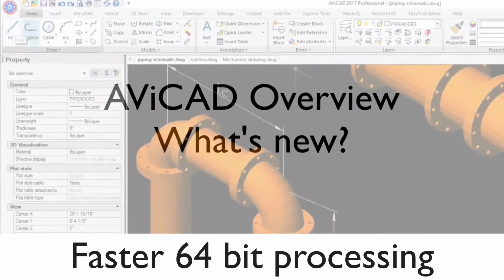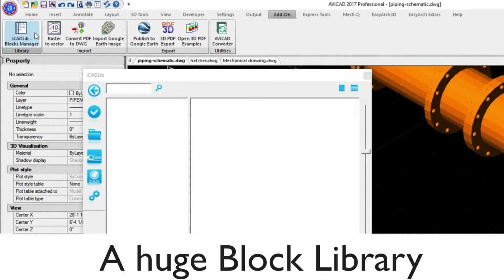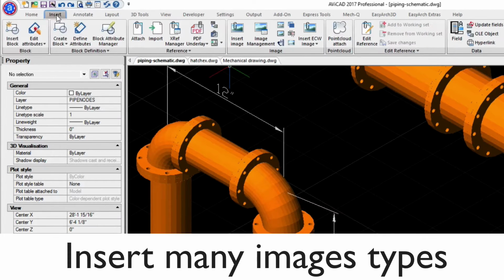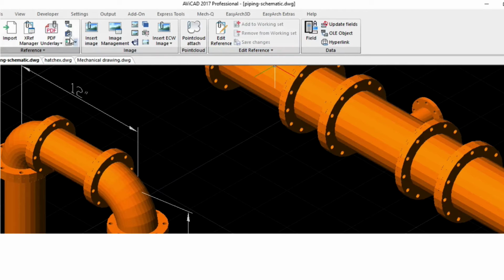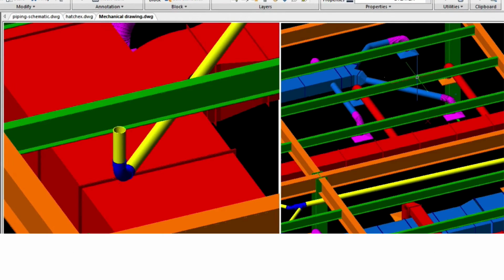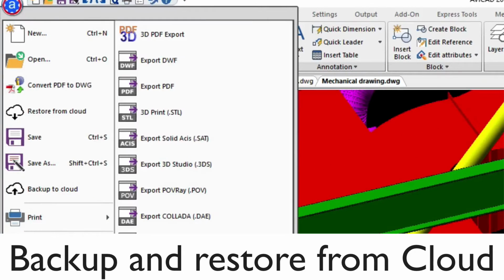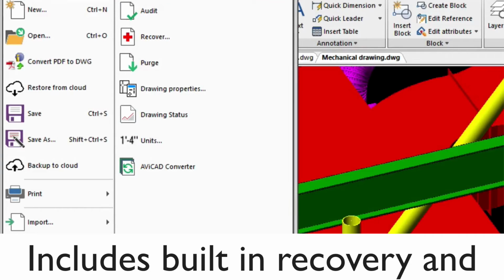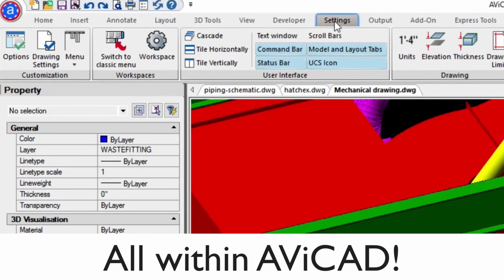New Features in AViCAD now available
A new AViCAD update is now available!

We are proud to announce AViCAD  – it’s a true work horse with added reliability and increased performance. We continue to offer unparalleled compatibility (no DWG file conversion required) with AutoCAD® and other packages.

√ Faster computing with AViCAD
√ Powered by IntelliCAD and is compatible all versions of AutoCAD.
√ Fully compatible with Windows 64 bit
64 bit will be 1.5 to 3x faster than previous versions.
√ New Ribbon Gui

And many more features covered in the video today.

Its truly affordable CAD unlike any other.

For more visit us at avicad.com